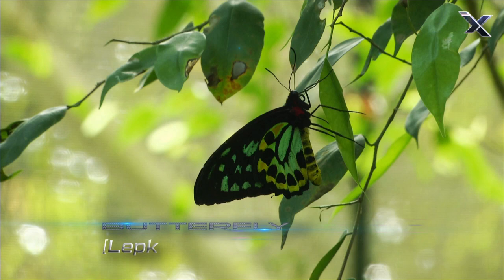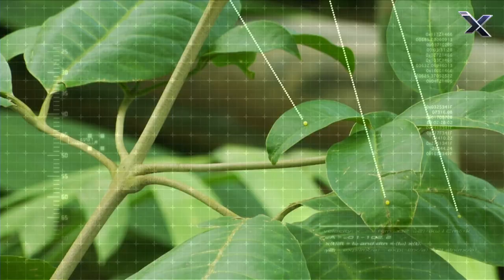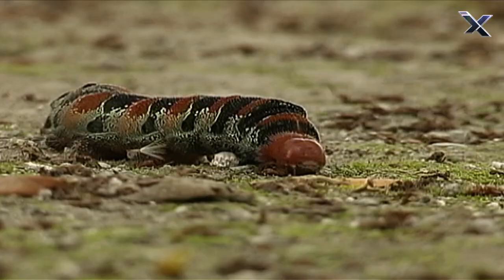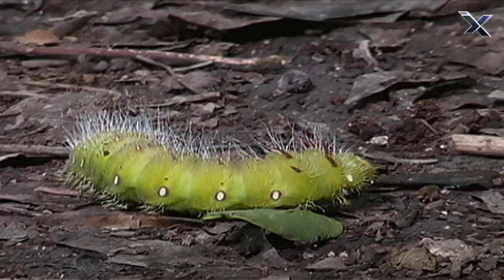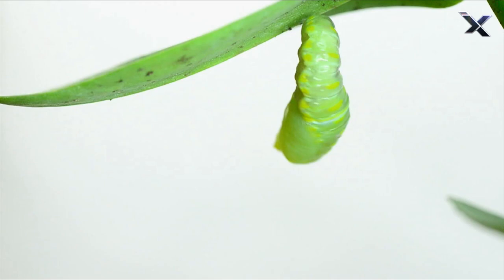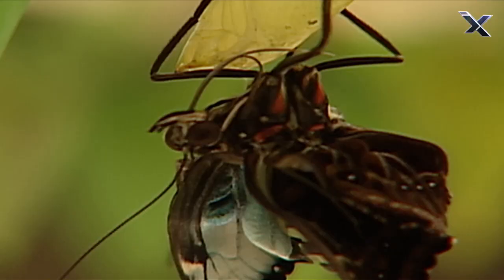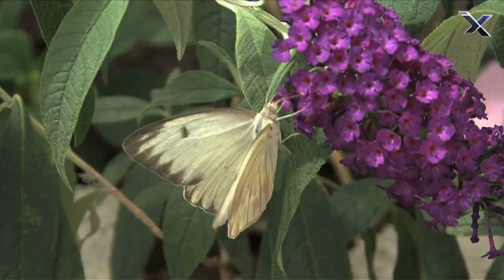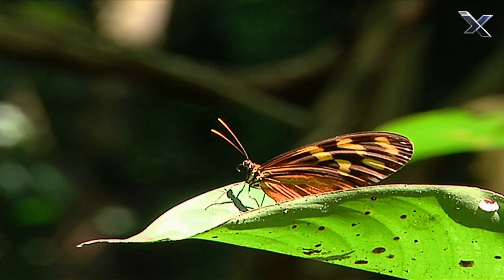How a Caterpillar Becomes a Butterfly, Explained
The incredible Butterfly goes through a unique transformation. This clip is from the television series Xploration Animal Science.